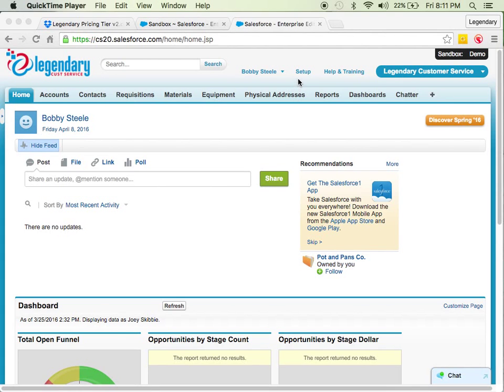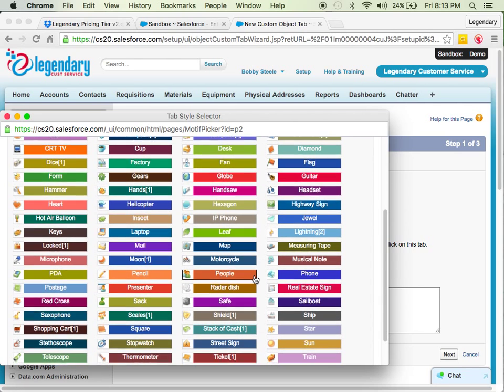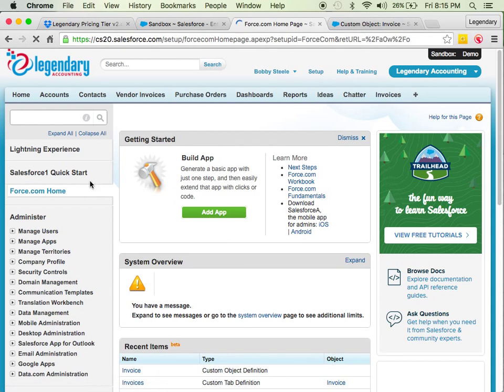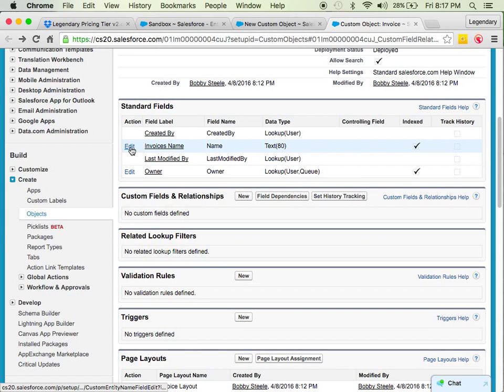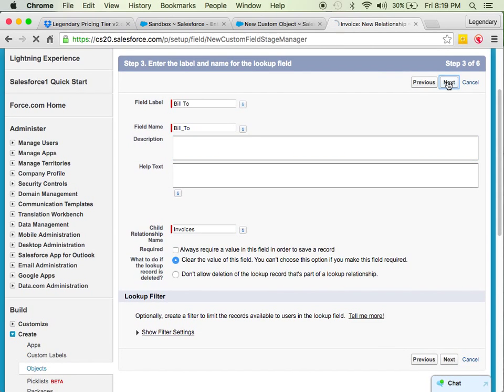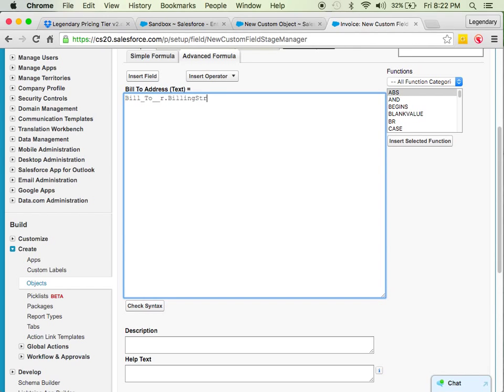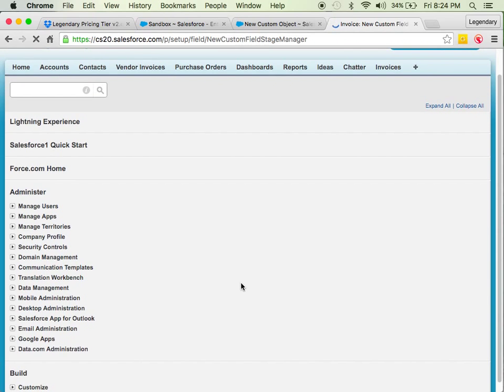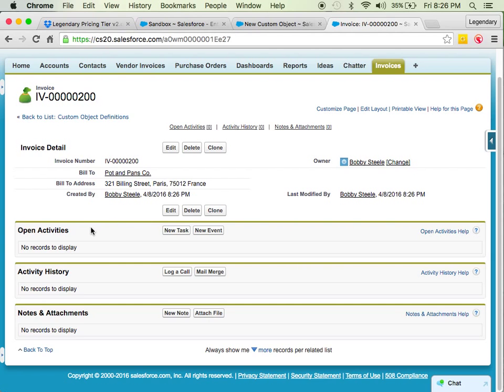How to make a Custom Object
How to make a custom object, custom field, and IF statement formula fields.